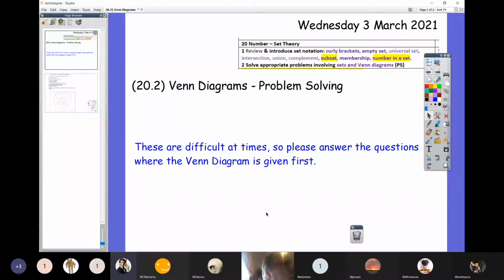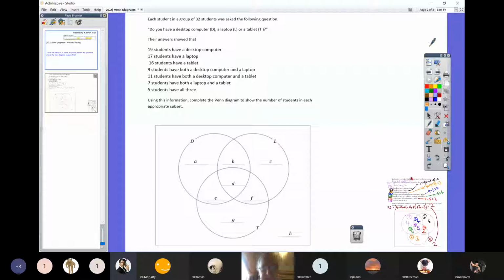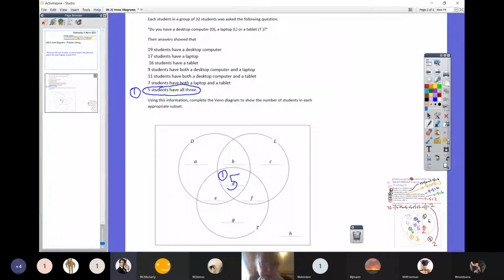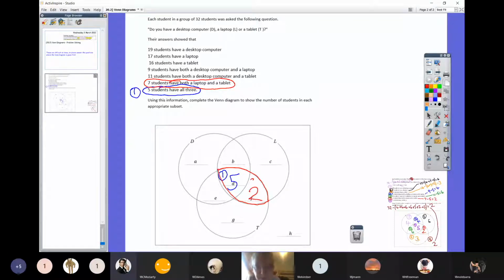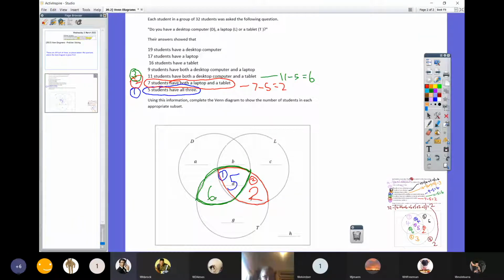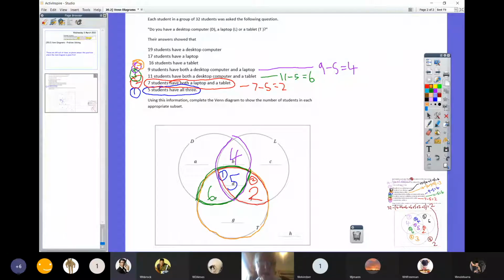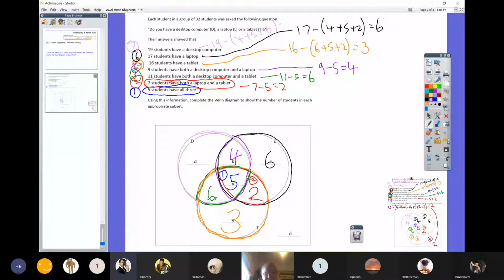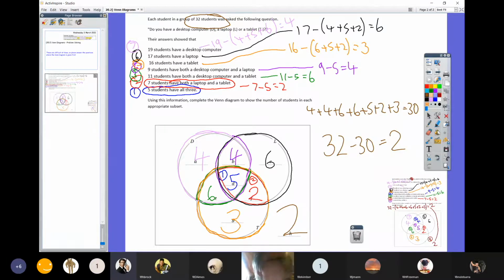3 March - (20.2) Venn Diagrams - Problem Solving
3 March - (20.2) Venn Diagrams - Problem Solving